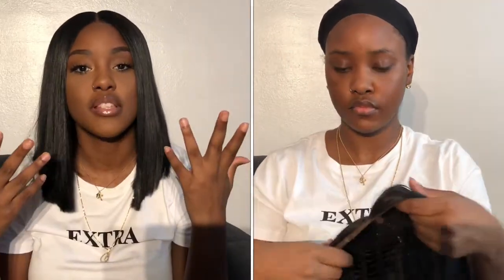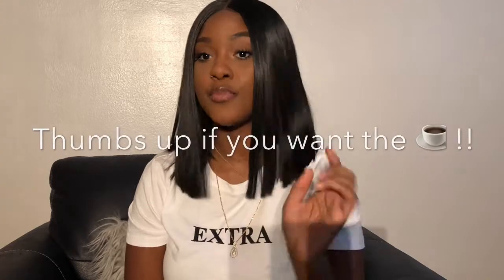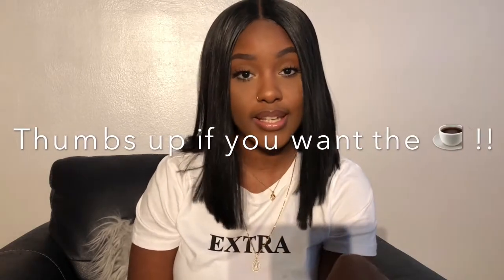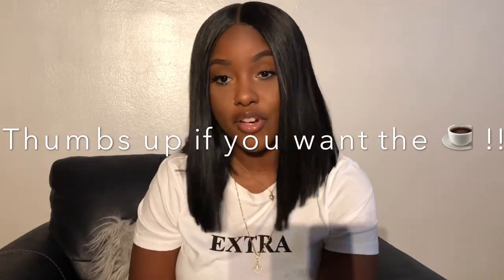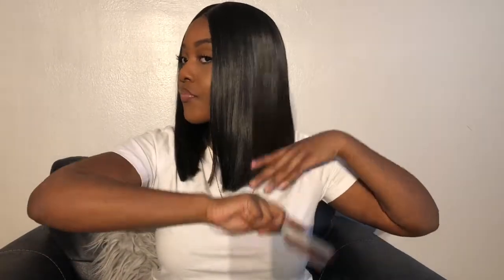Catch The Tea On The BEST Blunt Cut Bob Under $50 | FT. Bobbi Boss Yara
Instagram- AysiaFace & Twitter- slimdior_
Don’t forget to like to see a video on this makeup, enjoy 💋